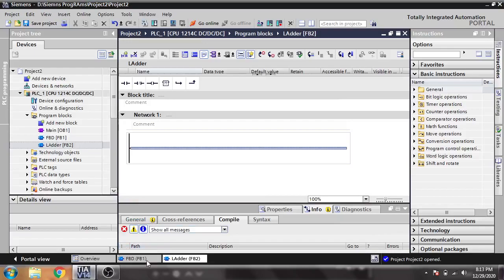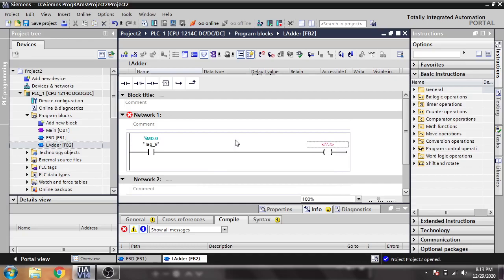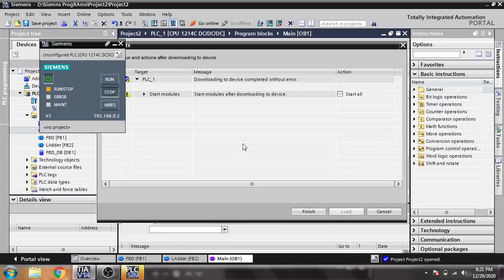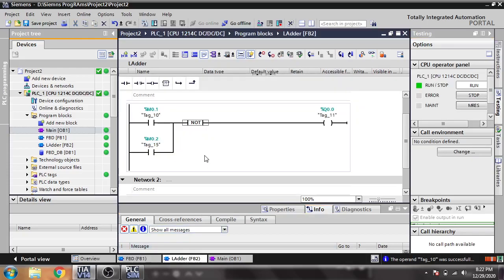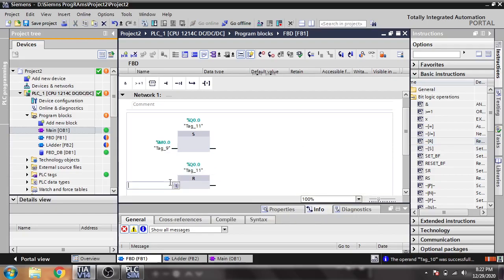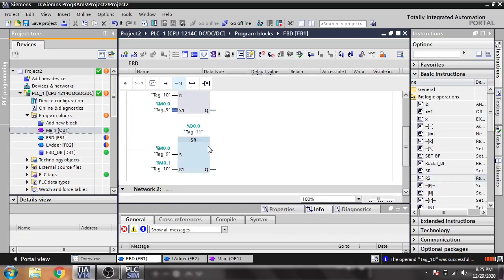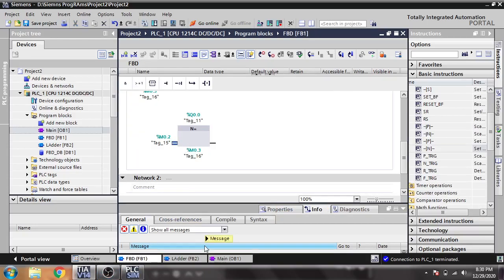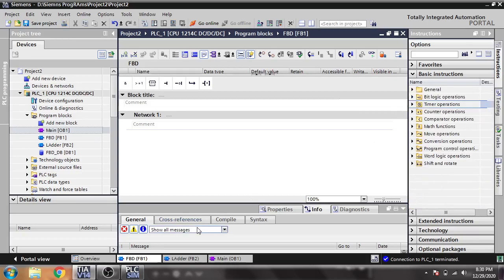Siemens TIA Portal - PLC - Tutorial 42 - FBD Language Functional Block Diagram Part 1 Basic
In this Video You Will Learn Some Basics of FBD Language, These Basic Instructions Help You To Create Simple Program